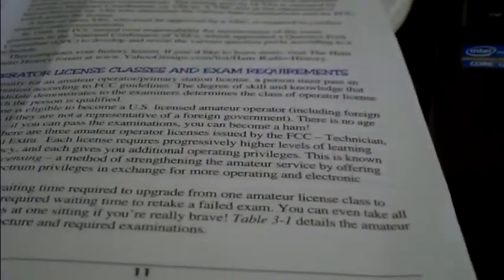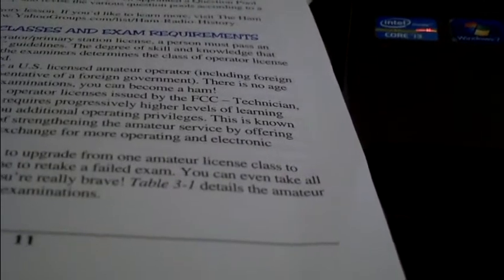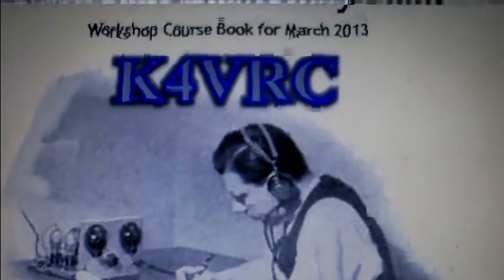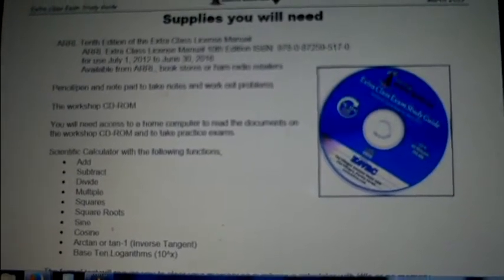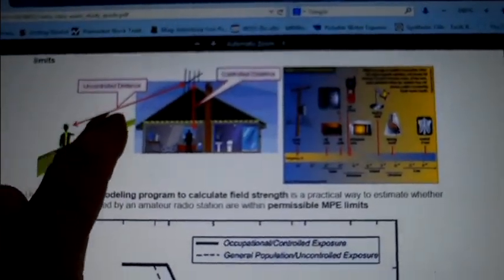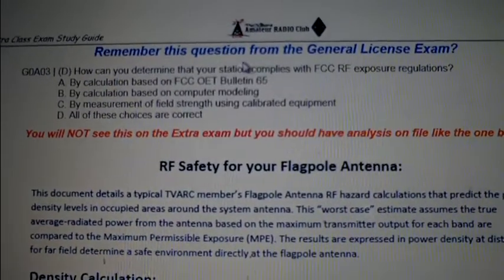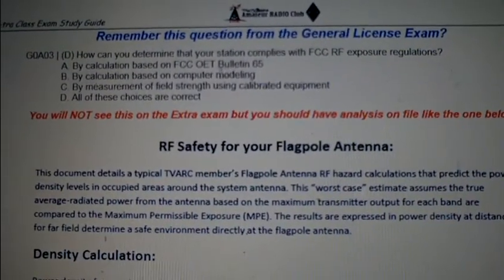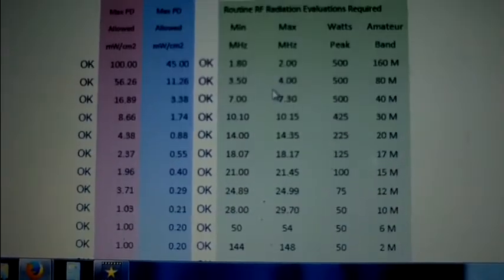Extra Class Splish Splash Part 2 (RF Safety)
OK, I'm getting serious now. i was too glib in the last video. Gorden West's Book did make me realize that it is a privilege to use the airwaves. Uncle Charlie, the FCC,  grants us this privilege.
As or more important than knowing what frequencies we can transmit and receive on, is setting up the antenna and cabling and grounding, so we don't emit dangerous levels of electromagnetic (RF) radiation. We need to know about the concept of SAR's. We don't want to cook our neighbors prize winning poodle with EMF.  We also don't want to give ourselves or our neighbors cancer by being ignorant. A lot can be said for using the lowest power possible to make contacts.

more practical information on RF safety.